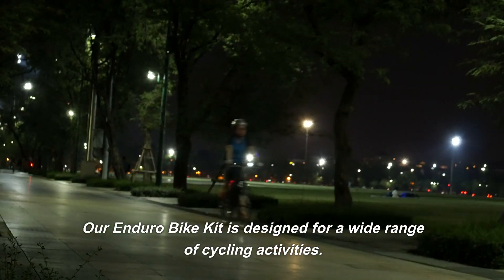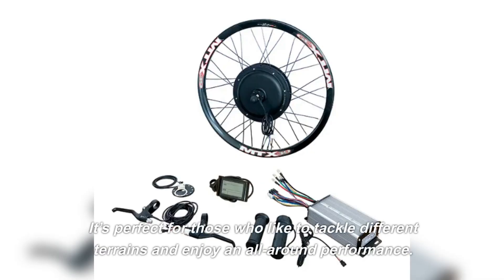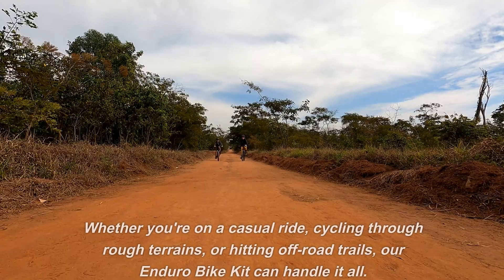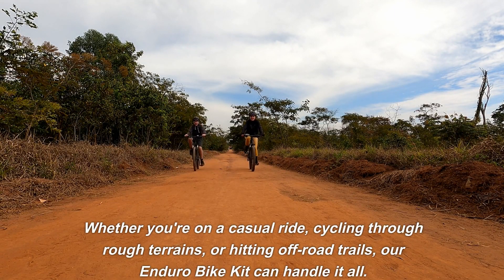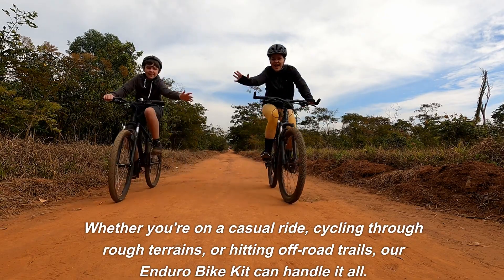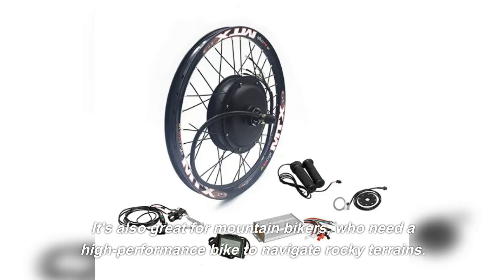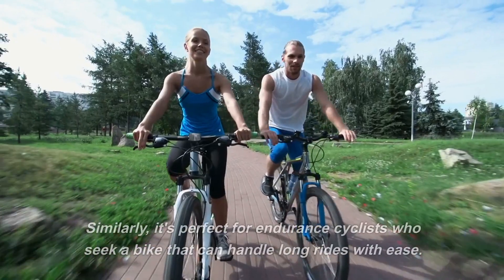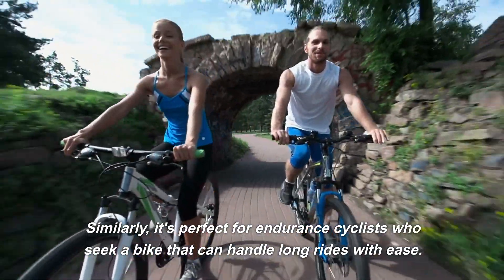AbleBike-Upgrade Your Cycling Experience with Our Enduro Bike Kit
This video is mainly to show our products to you.Include electricbikekit ebikekit electricbikebattery electricbicyclekit electricbikekits and so on.

Are you tired of riding the same old bike and looking for a new challenge? Want to upgrade your cycling experience and take your performance to the next level? Look no further than AbleBike's Enduro Bike Kit. Our kit provides a high-performance upgrade to standard bicycles, transforming them into finely tuned modes of transportation for tackling some of the toughest terrain. In this blog post, we will explore the benefits of using our kit, the technology behind it, its real-world uses, user experiences, and how to choose the right Enduro Bike Kit for your cycling needs.